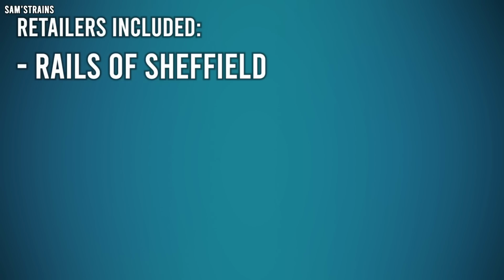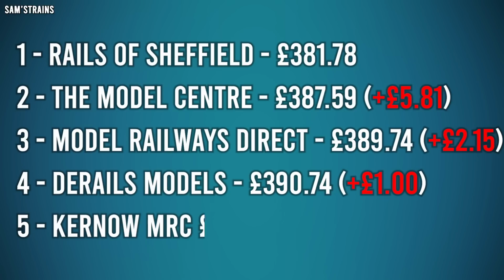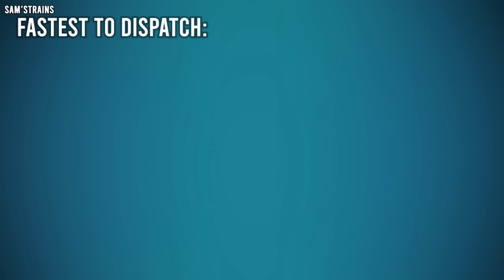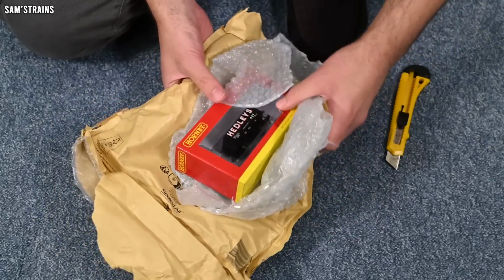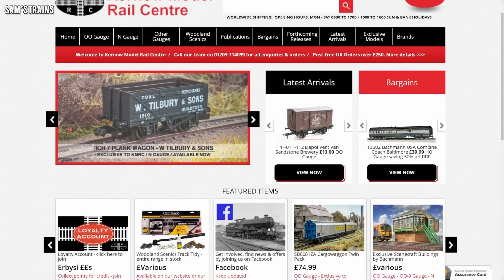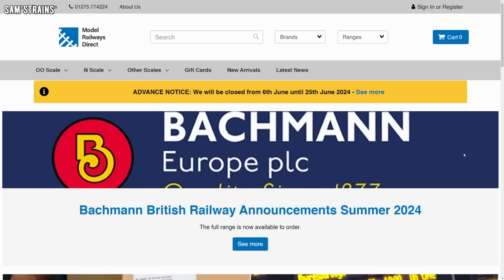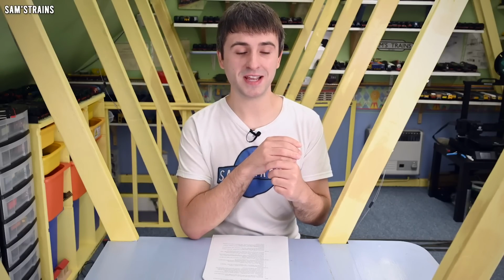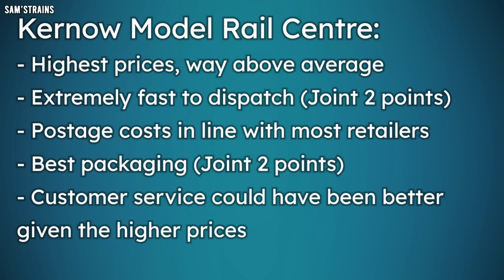Which Model Railway Retailer is Best? | British Model Shops Put to the Test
I decided to compare some British model shops to see how they did on price, shipping, packing and customer service!

0:00 Intro
2:03 Price Comparison
5:48 Dispatch Times
9:55 Packing
14:32 Customer Service
20:04 Shipping Retrial
25:49 Conclusions